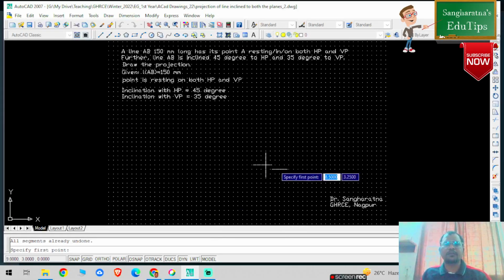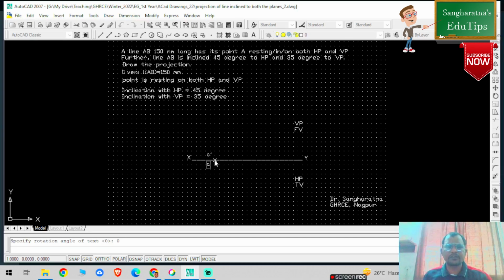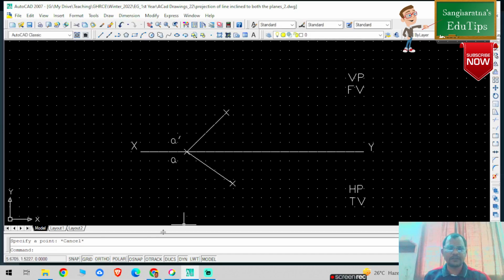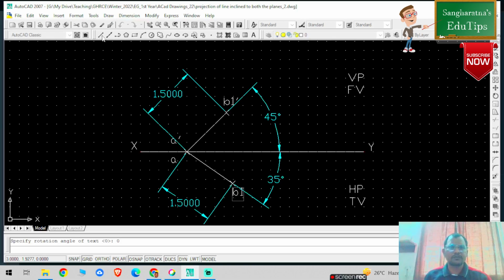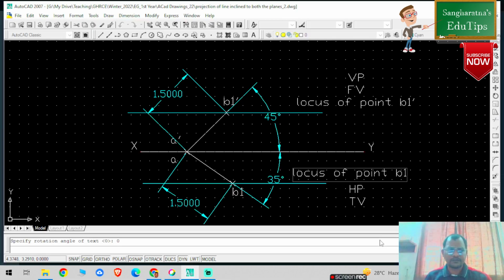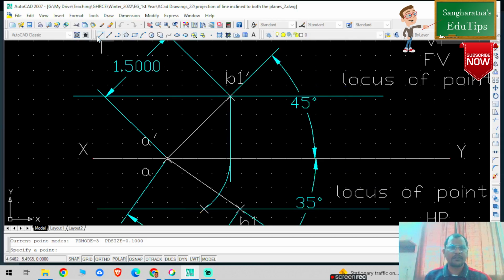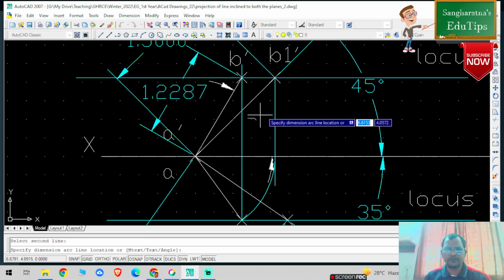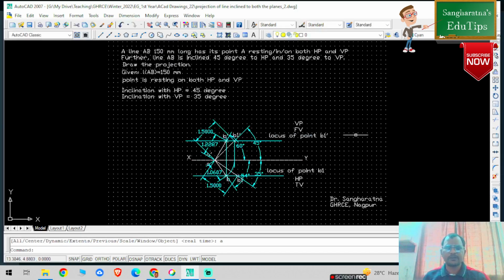Projection of Lines Problem#9 | Subscribe 👉@TheSangharatna for my personal vlogs | EduTips#14